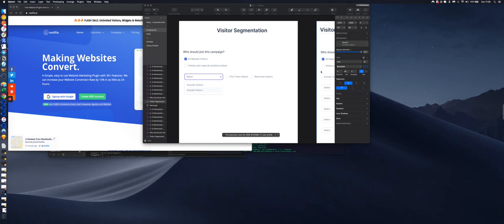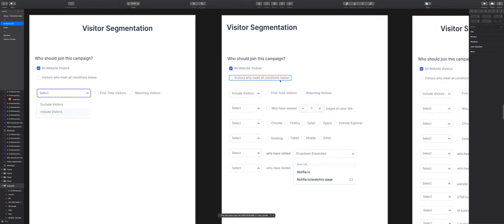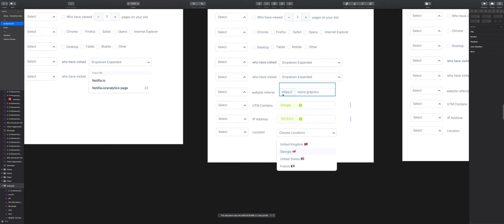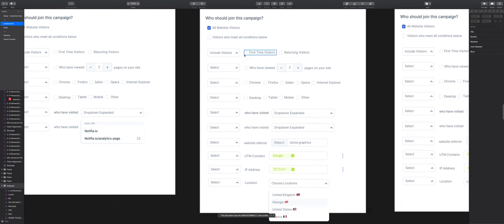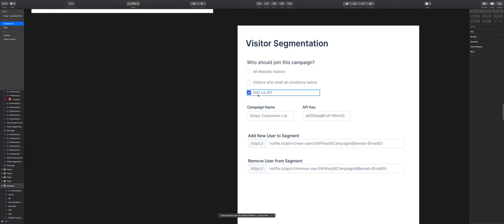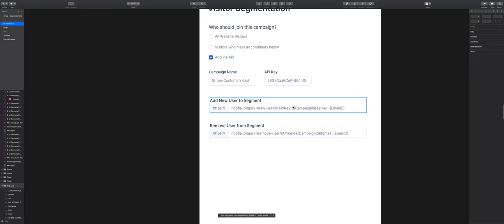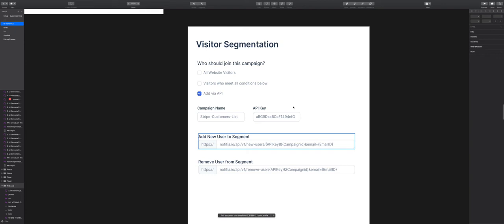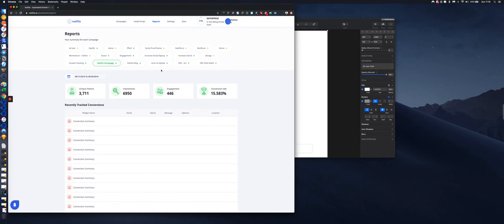Website Visitor Segmentation: Smart Website Notifications & Pop-ups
I’m very happy to share with you some behind the scenes footage of our latest feature developer: Notifia Segmentation.

With Segmentation, you will be able to filter your website visitors, into custom audiences to build highly-targeted campaigns to users matching specific rules.

We will also support sending data from third-party tools, giving infinite possibilities with your website notifications.

Targeting Options

- First Time Visitors
- Returning Website Visitors
- Visitors who have visited X Pages
- Device Level Targeting (Desktop, Mobile, Tablet)
- People who have not visited Page X
- Website Referrer & UTM Parameters
- IP Addresses
- Visitor Location
- Actions taken on third party platform (Supported via API & Webhooks)